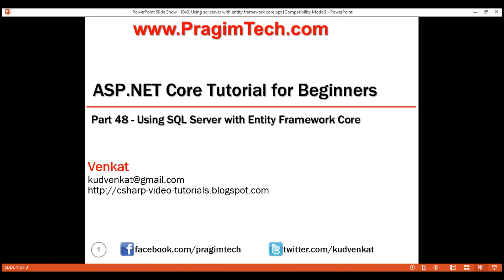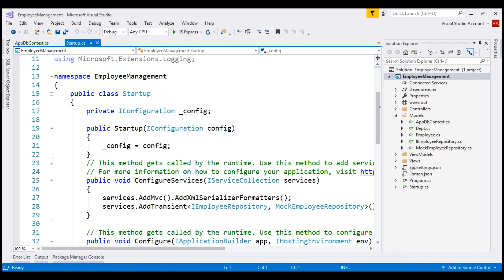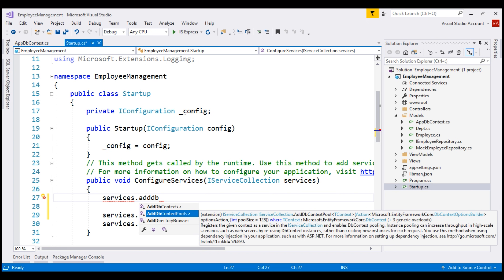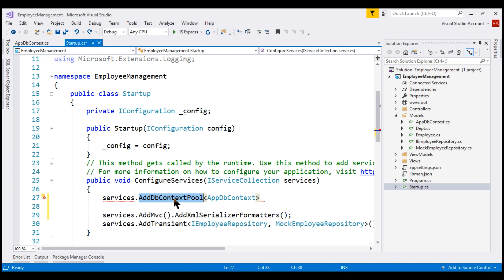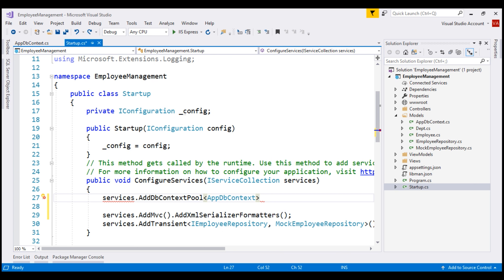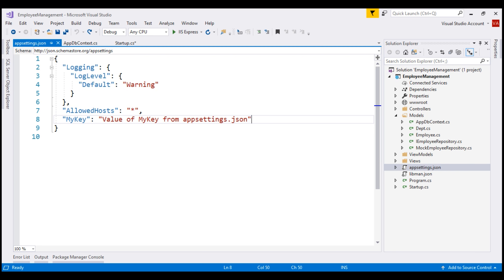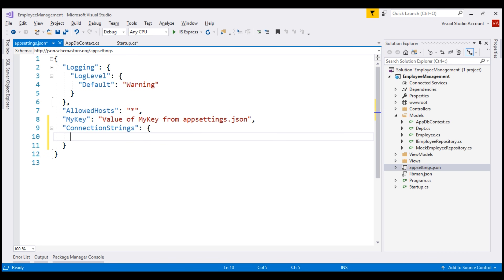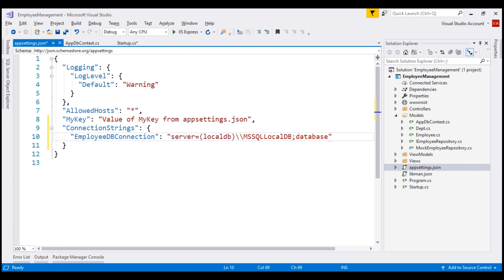Using sql server with entity framework core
In this video we will discuss how to configure and use SQL Server with entity framework core.

When using Entity Framework Core, one of the important things that we need to configure is the database provider that we plan to use. Entity Framework Core supports a wide variety of databases including non-relational databases. The following MSDN link has the list of all supported databases.

public class Startup
    private IConfiguration _config;

    public void ConfigureServices(IServiceCollection services)
        services.AddDbContextPool[AppDbContext](
            options =] options.UseSqlServer(_config.GetConnectionString("EmployeeDBConnection")));

        services.AddMvc().AddXmlSerializerFormatters();
        services.AddTransient[IEmployeeRepository, MockEmployeeRepository]();

We want to configure and use Microsoft SQL Server with entity framework core.

We usually specify this configuration in ConfigureServices() method in Startup.cs file.

We can use either AddDbContext() or AddDbContextPool() method to register our application specific DbContext class with the ASP.NET Core dependency injection system.

The difference between AddDbContext() and AddDbContextPool() methods is, AddDbContextPool() method provides DbContext pooling.

With DbContext pooling, an instance from the DbContext pool is provided if available, rather than creating a new instance.

DbContext pooling is conceptually similar to how connection pooling works in ADO.NET.

From a performance standpoint AddDbContextPool() method is better over AddDbContext() method.

AddDbContextPool() method is introduced in ASP.NET Core 2.0. So if you are using ASP.NET Core 2.0 or later use AddDbContextPool() method over AddDbContext() method.

UseSqlServer() extension method is used to configure our application specific DbContext class to use Microsoft SQL Server as the database.

To connect to a database, we need the database connection string which is provided as a parameter to UseSqlServer() extension method

services.AddDbContextPool[AppDbContext](
    options =] options.UseSqlServer(_config.GetConnectionString("EmployeeDBConnection")));

Instead of hard-coding the connection string in application code, we store it appsettings.json configuration file.

  "ConnectionStrings": {
    "EmployeeDBConnection": "server=(localdb)\\MSSQLLocalDB;database=EmployeeDB;Trusted_Connection=true"

In classic asp.net we store application configuration in web.config file which is in XML format. In asp.net core, there are different configuration sources. One configuration source is appsettings.json file and it is in JSON format.

To read connection string from appsettings.json file we use IConfiguration service GetConnectionString() method.

We are usin SQL Server localdb which is automatically installed along with Visual Studio. If you want to use a full blown SQL Server instead of localdb, simply change the connection string in appsettings.json configuration file to point to your instance of SQL Server.

"server=(localdb)\\MSSQLLocalDB;database=EmployeeDB;Trusted_Connection=true"

What is the difference between the following in a database connection string
Trusted_Connection=True;
Integrated Security=SSPI;
Integrated Security=true;

All the above 3 settings specify the samething, use Integrated Windows Authentication to connect to SQL Server instead of using SQL Server authentication.

At the moment our application is still using MockEmployeeRepository which is an in-memory collection of employees. In our next video we will implement SQLRepository which stores and retrieves employees from sql server localdb that we have just configured.